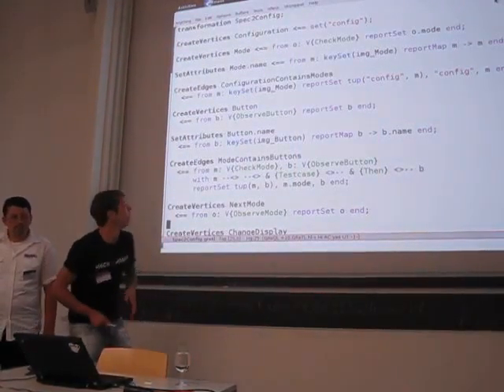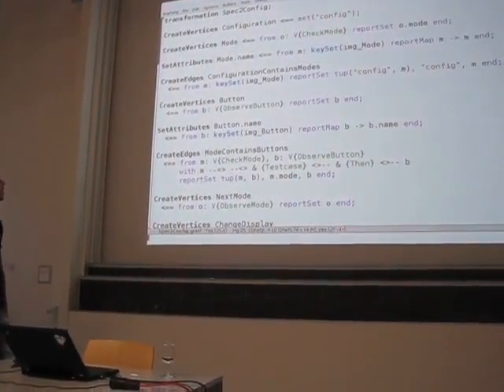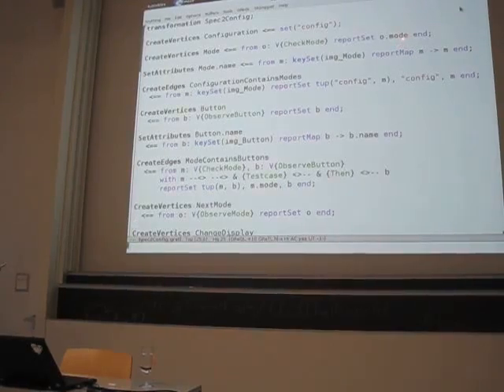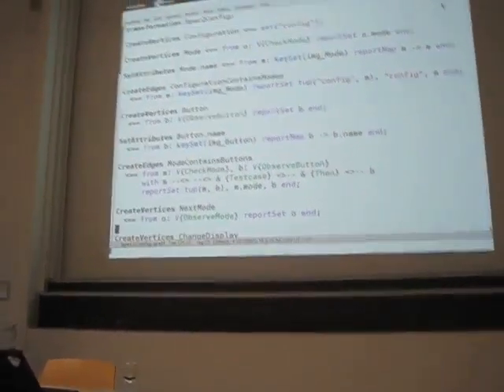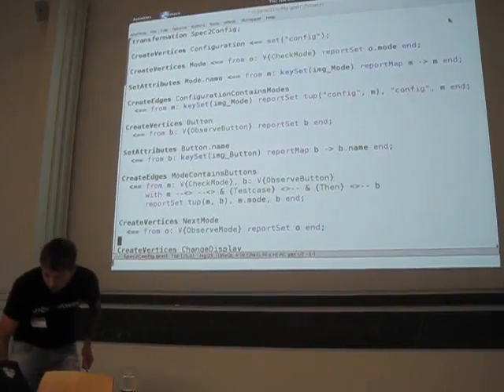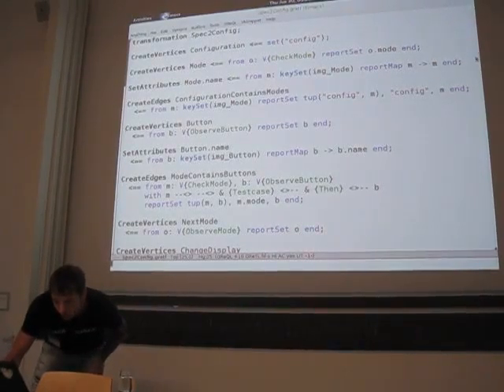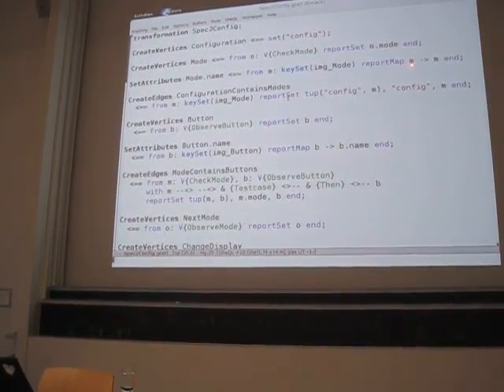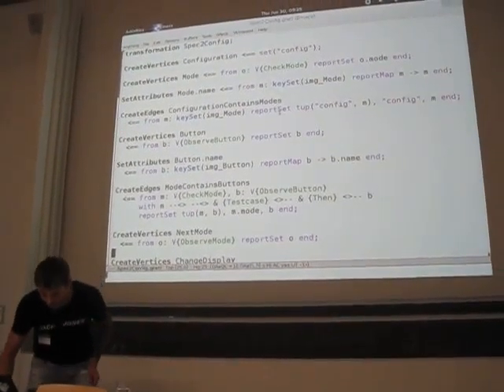TTC2011 LiveSession GReTL